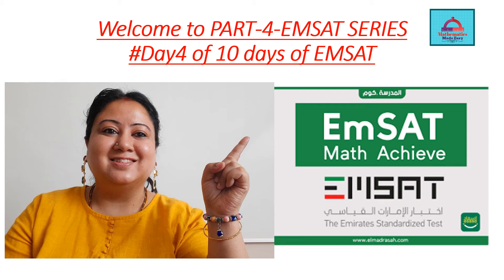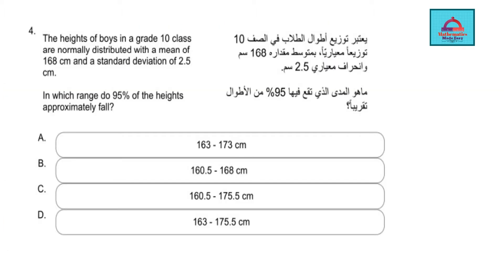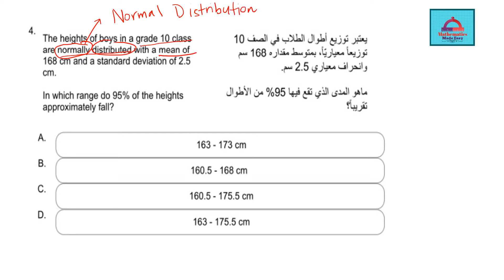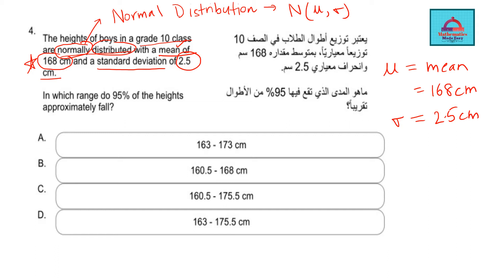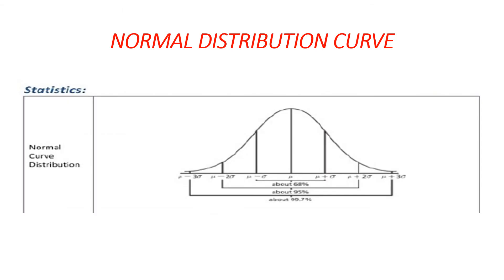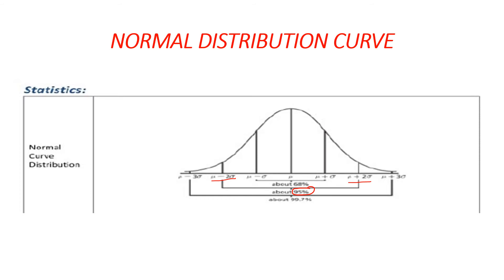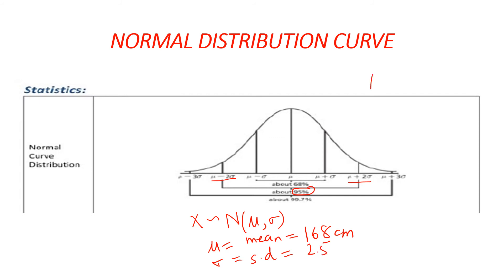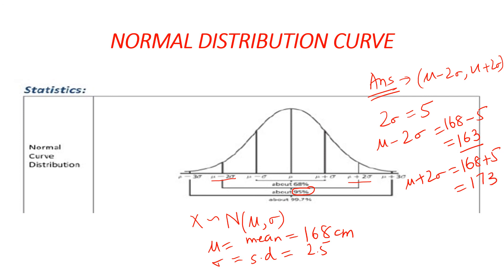EMSAT MATH Day 4#emsat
Welcome to Day4 of 10daysofemsat series presented by Mathematics Made Easy.